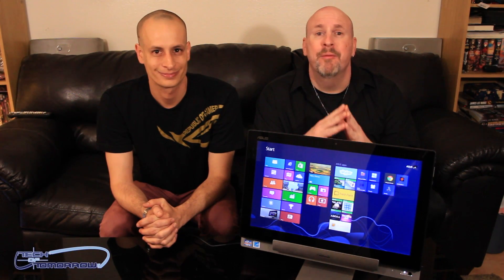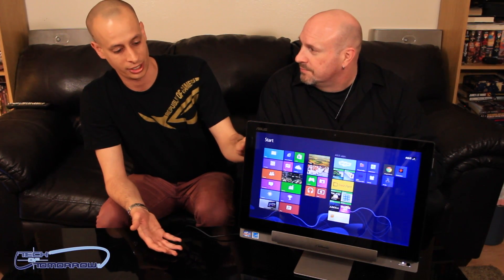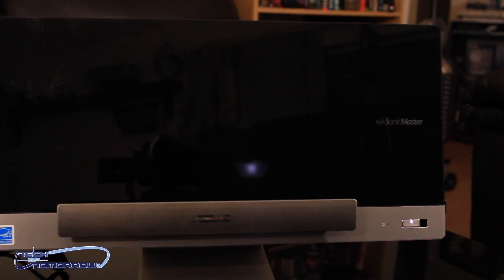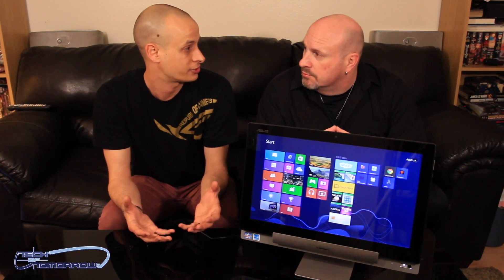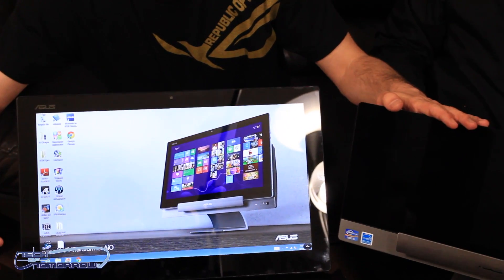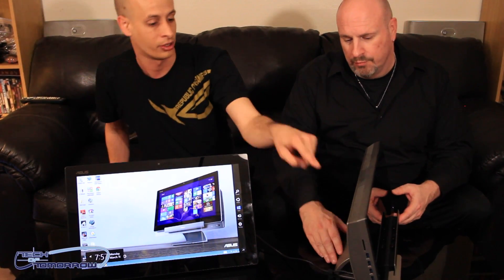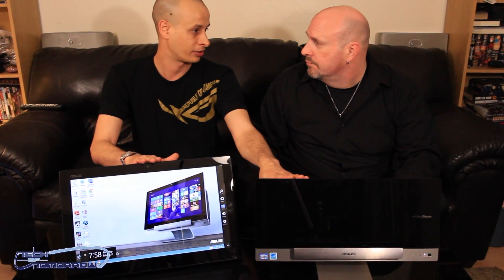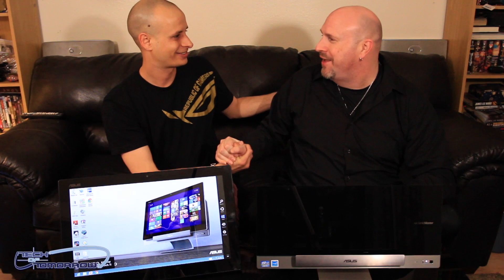ASUS Transformer AiO Hands On Demo (18-inch Windows 8 + Android Tablet Monster)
Today's BEST PC Deals

We go hands on with the ASUS Transformer AiO which functions as a Windows 8/Android hybrid desktop or a ridiculously large 18-inch tablet!